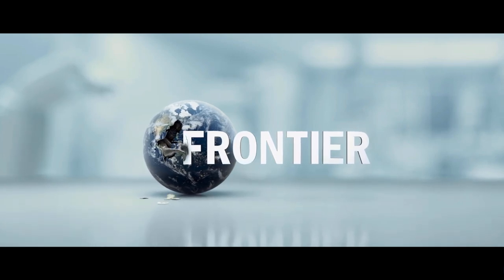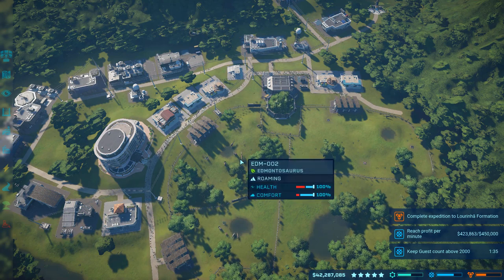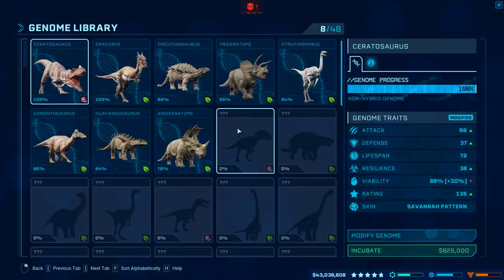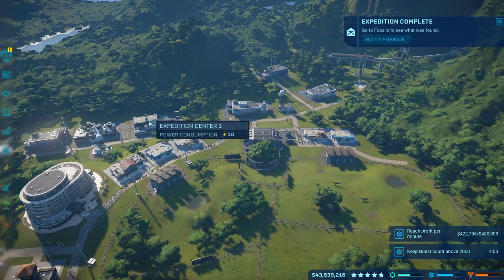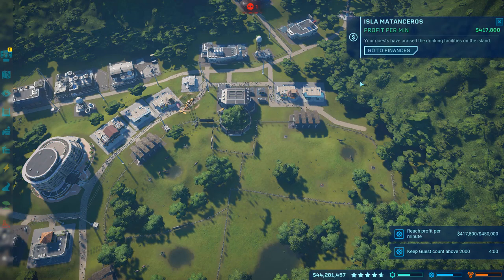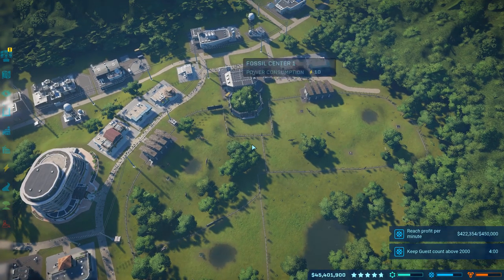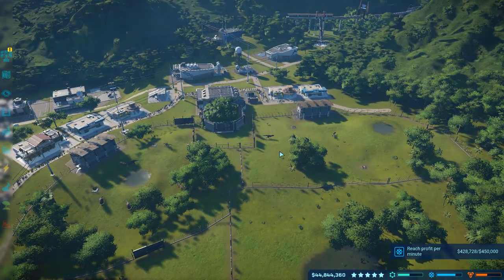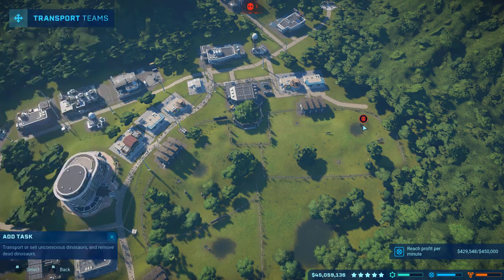Jurassic World Evolution Fundamentals - Dinosaur Ratings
In this fundamentals video, we explore various techniques for improving and optimizing your dinosaur ratings.